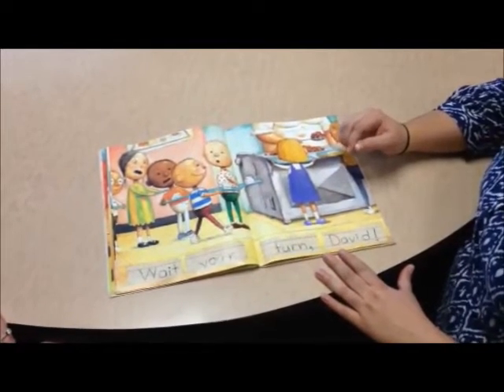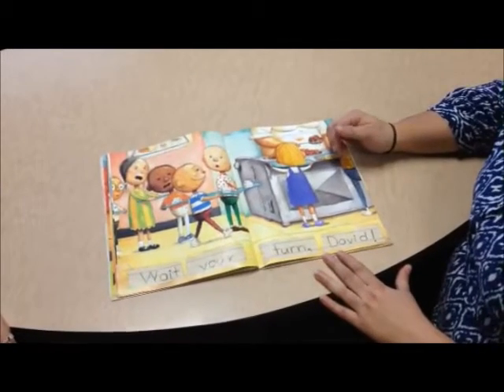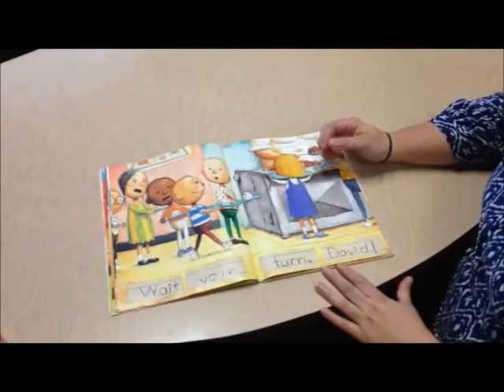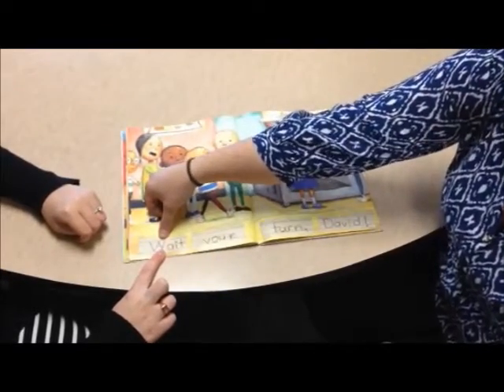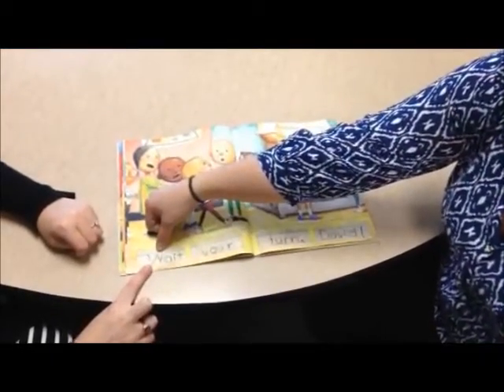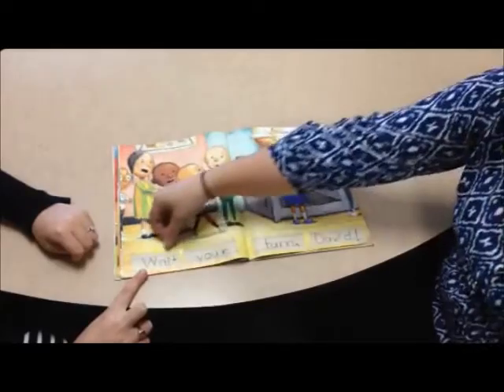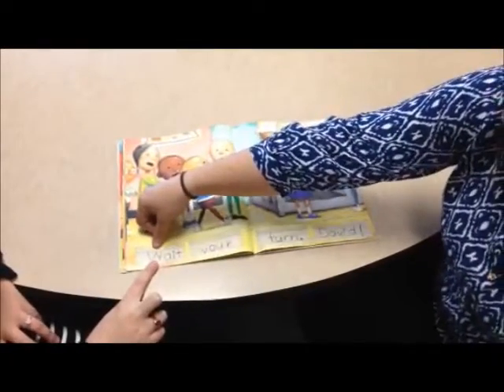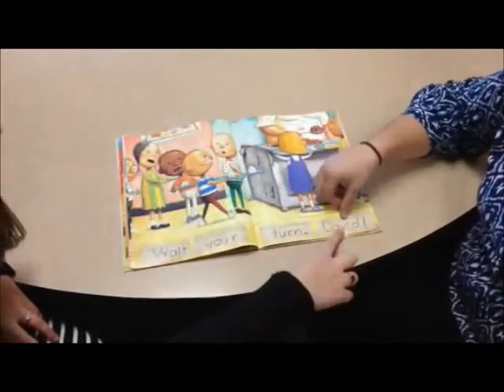Repeated Reading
Fluency is being able to read smoothly with expression and accuracy. It is very important for children to work on reading fluently, not only will they sound better while reading, but students need to be fluent to comprehend what they read.